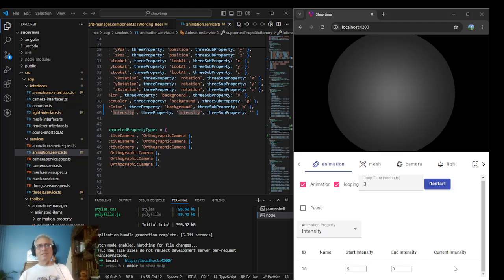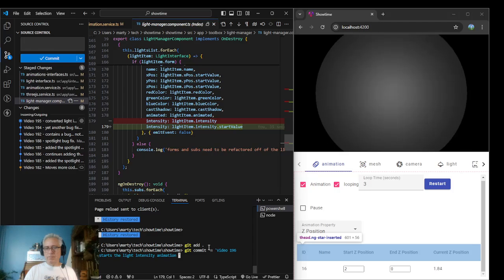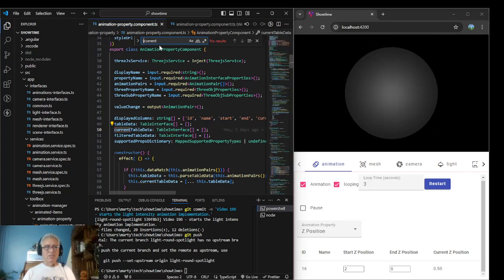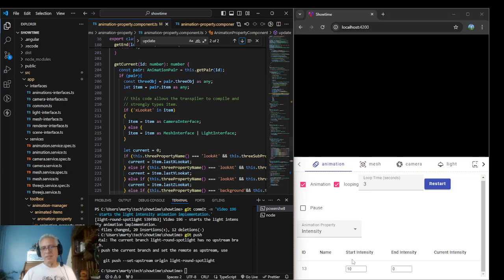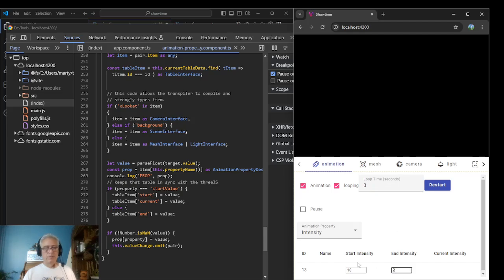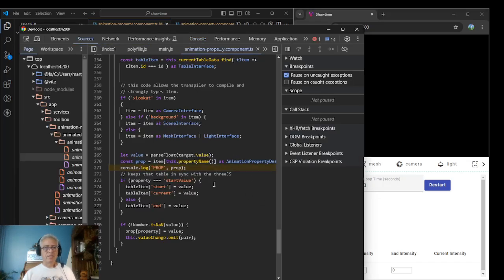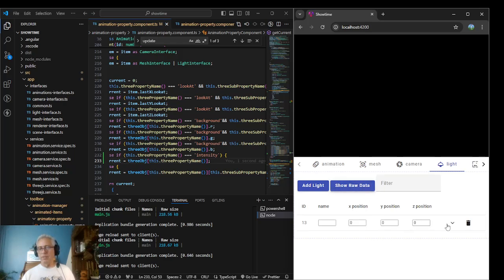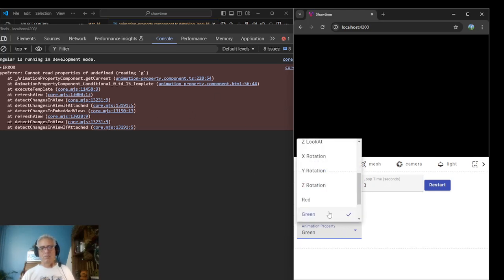Angular/ThreeJS - Video 197 fixed current value in animation form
In this video I fixed an issue that was preventing the current value in the animation form.